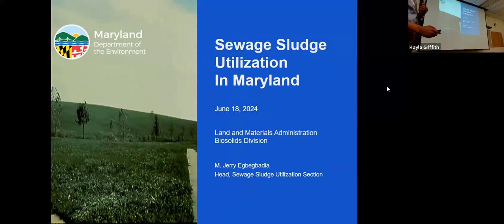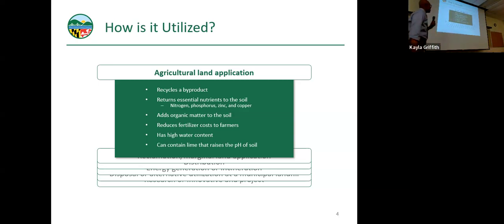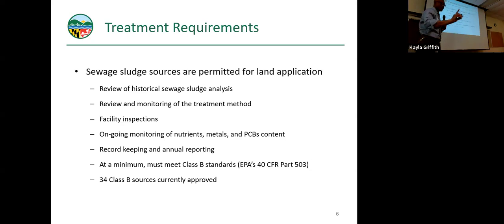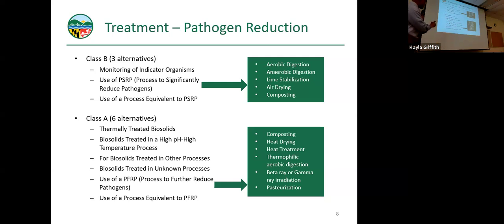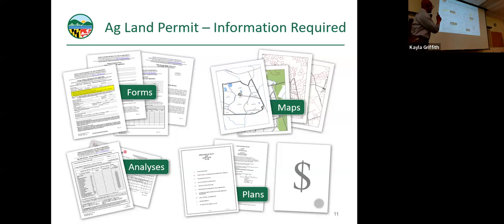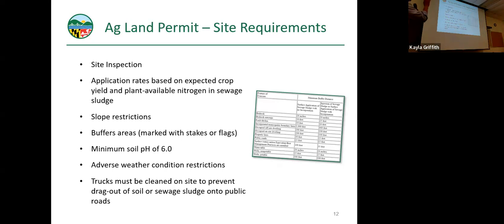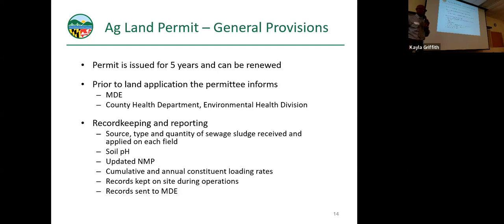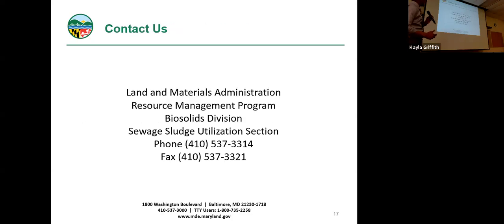Biosolids Regulations: Fundamentals of Nutrient Management 2024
Mev “Jerry” Egbegbadia of the Maryland Department of Environment presents about Maryland Biosolids Regulations at the June 2024 Fundamentals of Nutrient Management in Annapolis.